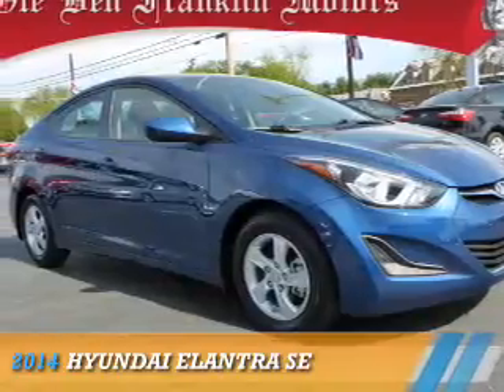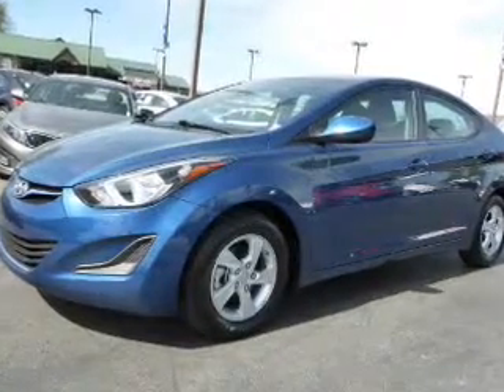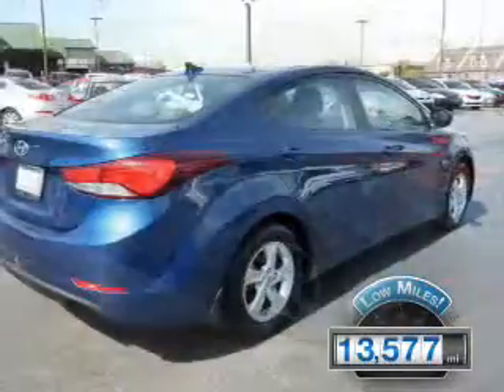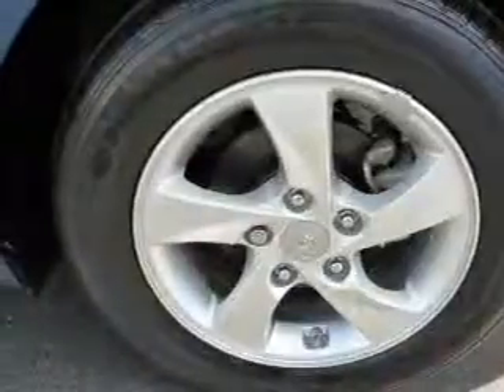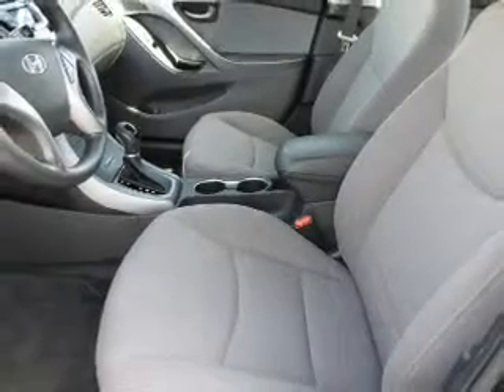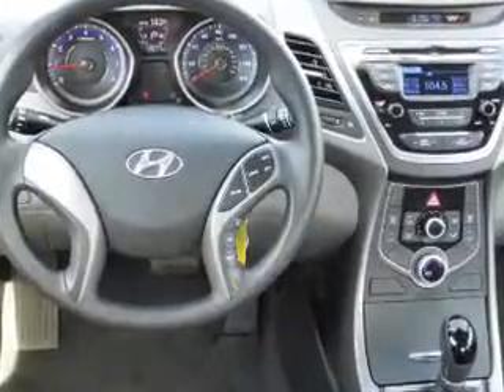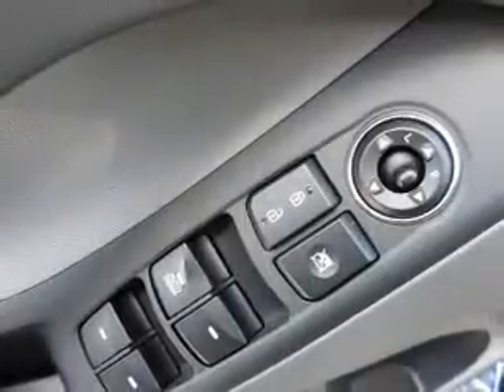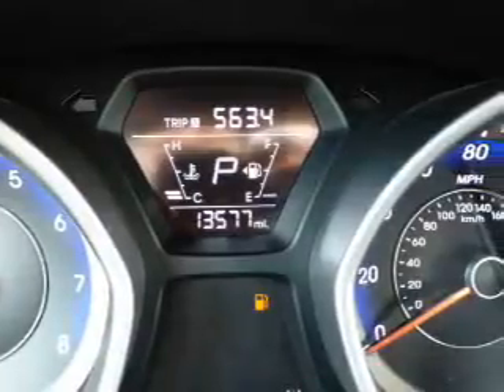2014 Hyundai Elantra 86037 - Oak Ridge TN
Phone:
Year: 2014
Make: Hyundai
Model: Elantra
Trim: SE
Engine: 1.8 liter 4 Cylindercylinder FWD
Transmission: 6-Speed Shiftable Automatic
Color: Blue
Mileage: 13577
Address:
VIN:KMHDH4AEXEU162676